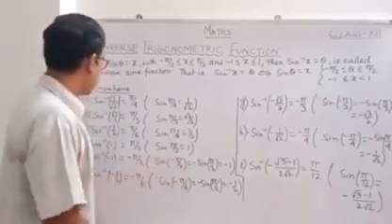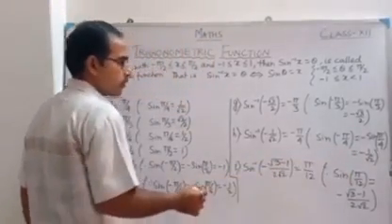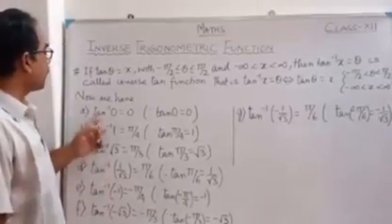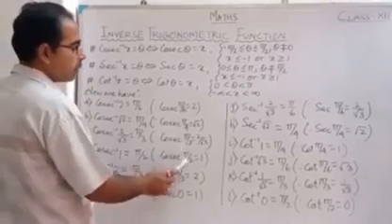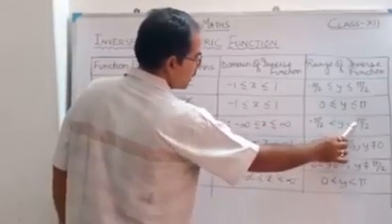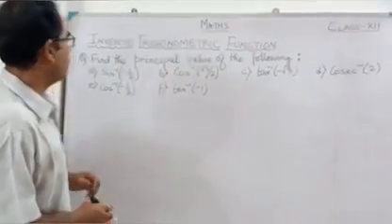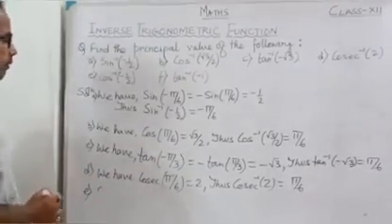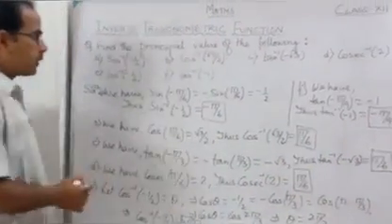CBSE BOARD CLASS - XII MATHS INVERSE TRIGONOMETRIC FUNCTION